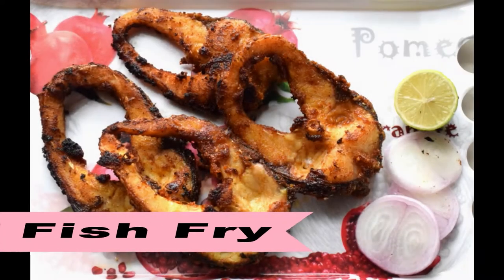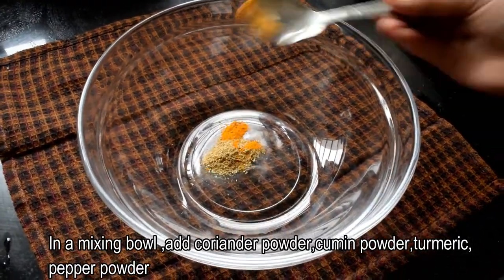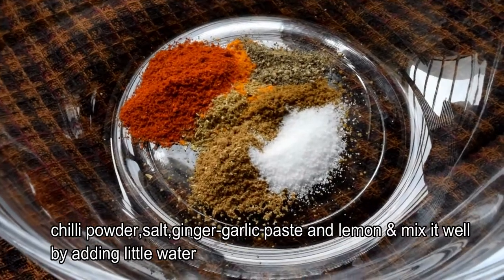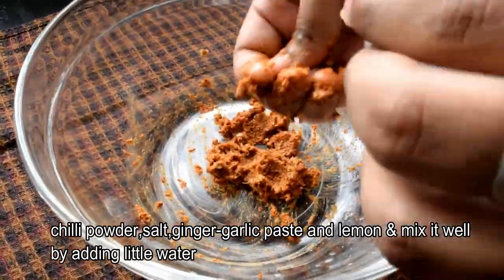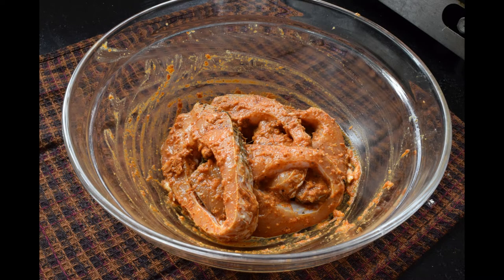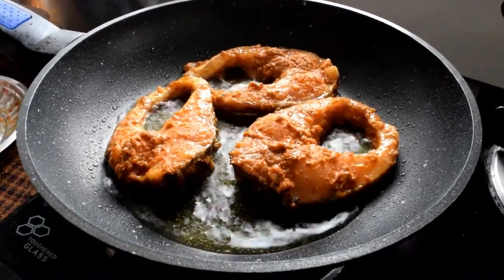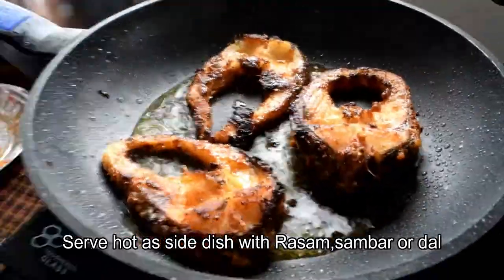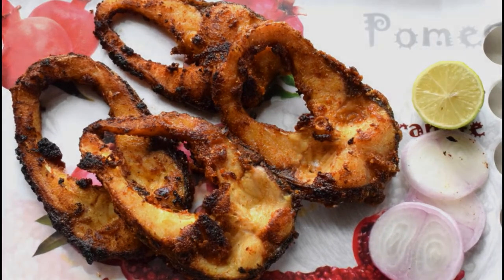Simple Fish fry Recipe || How to make simple fish fry in telugu || with subtitiles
How to make Fish fry in Telugu
Fish fry in telugu
Simple fish fry in telugu

Fish fry is a popular South Indian food recipe.
To prepare this easy fish fry ,fish is marinated in the masala for atleast 1hr and shallow fried in oil.

Lets checkout below ingredients to prepare Simple Fish fry

[Ingredients:]
Rava/Ragandi fish - 4 pieces
1/2tsp corainder powder
1/2 tsp cumin powder
1 pinch turmeric
1/2tsp garam masala
1tbsp chilli powder
salt to taste
1tbsp ginger-garlic paste
1/2 lemon

You can checkout my below recipes also